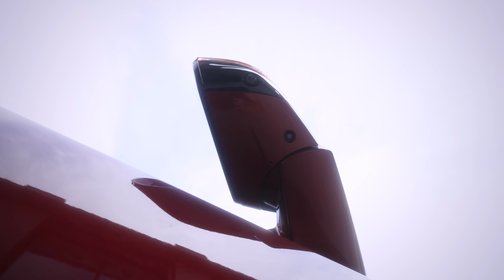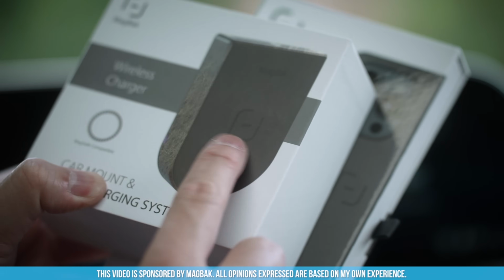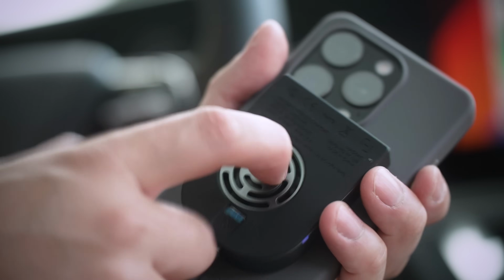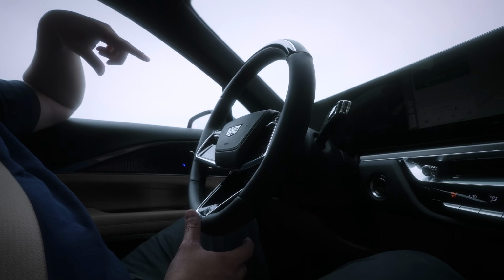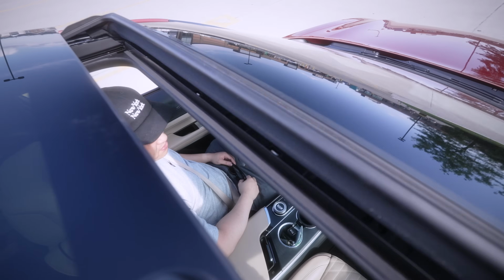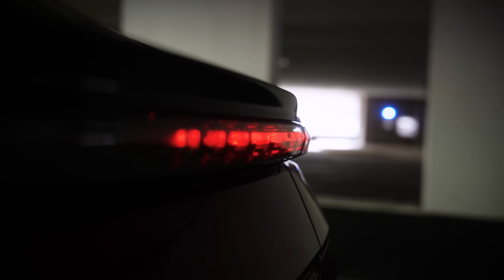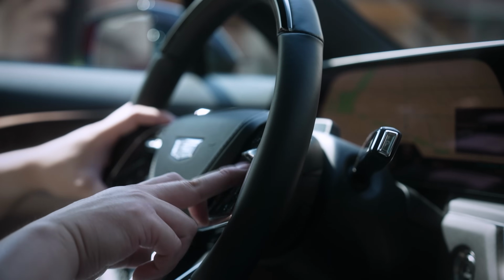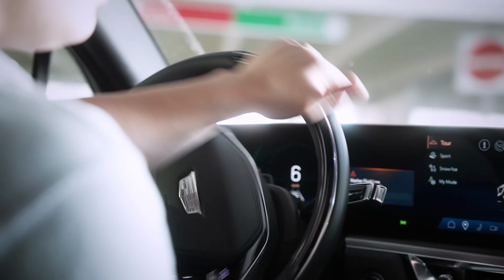Upgrade Your Car - 5 Car Accessories You Need for 2025!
Huge shoutout to Cadillac for trusting us not to drop test their new All-Electric LYRIQ - it's a huge contender in the EV space with their hands-free driving Super Cruise feature! However, to ensure you have the best experience while driving, whether on a road trip or just to work, we found some of the most useful, fun, and durable car accessories to upgrade any car in 2024!

🚗 Check out the Cadillac 2024 All-Electric LYRIQ and learn more about their hands-free driving with Super Cruise

🚗 BEST CAR ACCESSORIES:

[0:00] 1. MagBak Wireless Charger
[1:54] 2. Import Bible Melody Boxes
[3:08] 3. BougeRV Camping Lantern
[4:18] 4. Dasai Mochi Gen. 2
[5:03] 5. Ulanzi SC-02 Suction Mount
⭐️ IF YOU'RE IN TORONTO, CHECK OUT ADEN CAMERA FOR YOUR VIDEO/PHOTO NEEDS
[6:09] 6. Import Bible Apparel